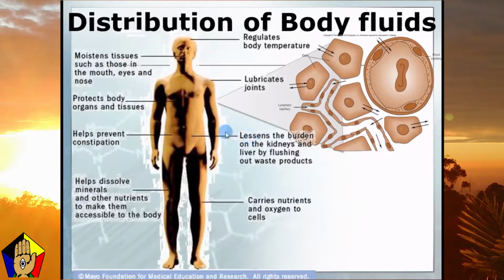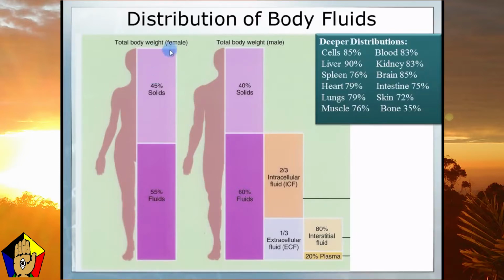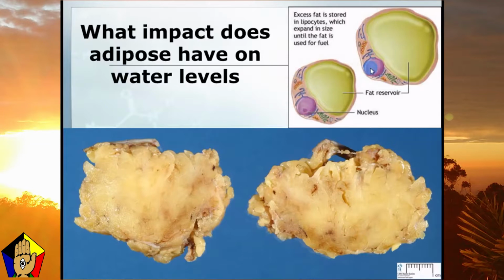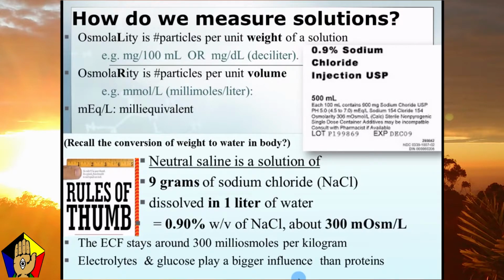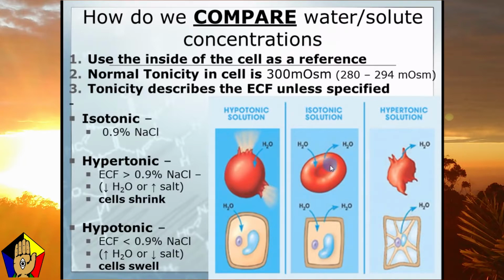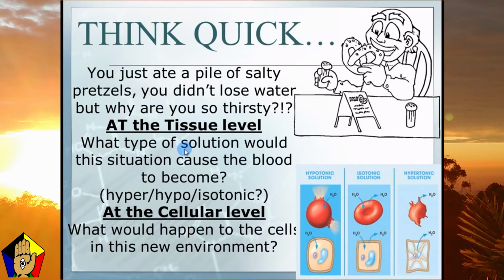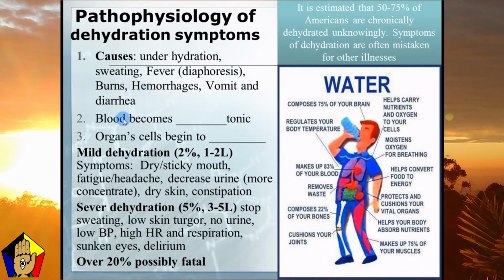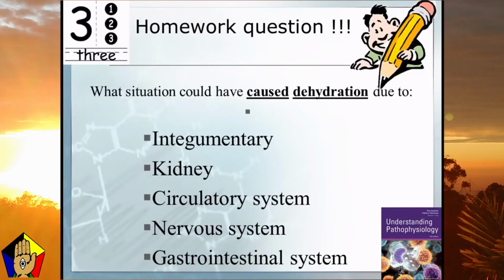fluid distribution 8